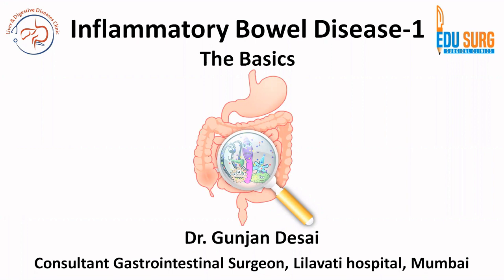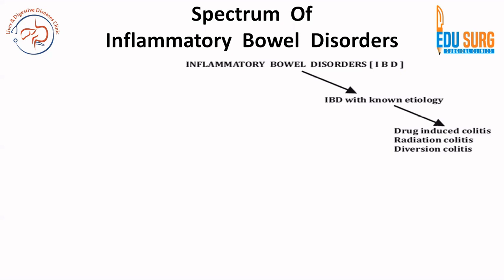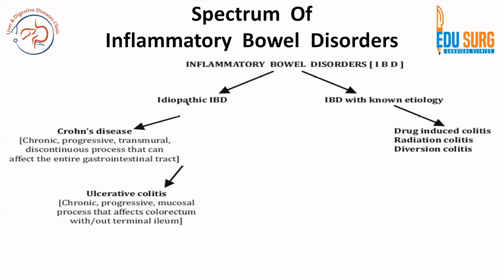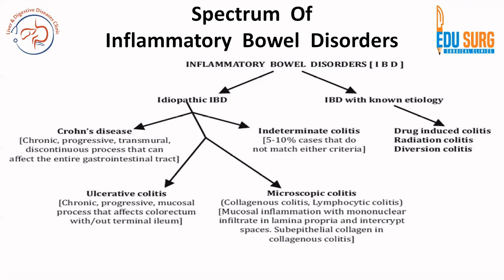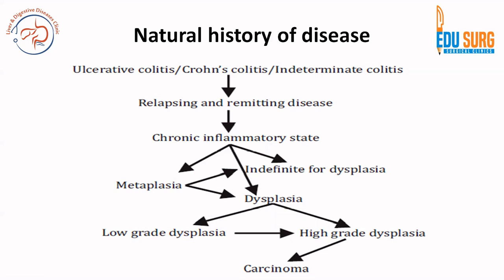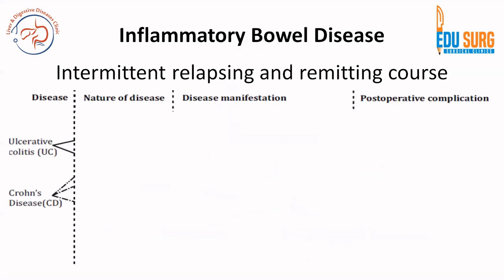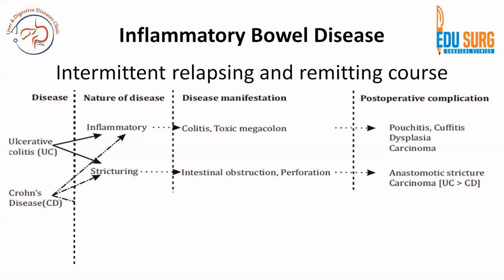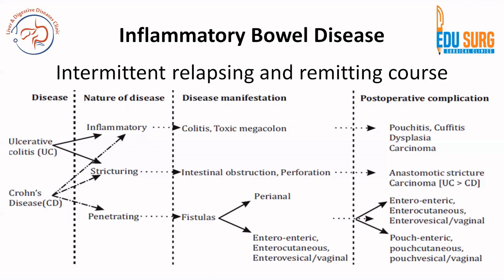Inflammatory bowel disease - The basics - Its not only ulcerative colitis and Crohn's disease - 1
Inflammatory bowel disease (IBD) is a chronic inflammatory disorder that primarily affects the gastrointestinal tract. It is characterized by recurring inflammation in the digestive system, leading to various symptoms and potential complications. The two main types of IBD are Crohn's disease and ulcerative colitis. However, inflammatory bowel disease also includes microscopic colitis, indeterminate colitis, and IBD with known etiology such as drug-induced colitis, radiation colitis, and diversion colitis. ALl these basic points, natural history and nature of disease are explained in this video.

Crohn's disease: This type of IBD can affect any part of the gastrointestinal tract, from the mouth to the anus. However, it most commonly affects the small intestine and the beginning of the large intestine. The inflammation in Crohn's disease is typically patchy and can penetrate deep into the layers of the bowel wall. Symptoms may include abdominal pain, diarrhea, weight loss, fatigue, and occasionally, rectal bleeding.

Ulcerative colitis: This form of IBD primarily affects the colon (large intestine) and the rectum. The inflammation in ulcerative colitis is continuous and typically starts from the rectum and progresses upward through the colon. Symptoms may include abdominal pain, bloody diarrhea, urgency to have a bowel movement, rectal bleeding, and an increased frequency of bowel movements.

Both Crohn's disease and ulcerative colitis are thought to be caused by a combination of genetic and environmental factors, as well as an abnormal immune response. While the exact cause is unknown, factors such as a family history of IBD, abnormal immune system responses, environmental triggers, and a dysbiosis of gut bacteria are believed to contribute to the development of the conditions.